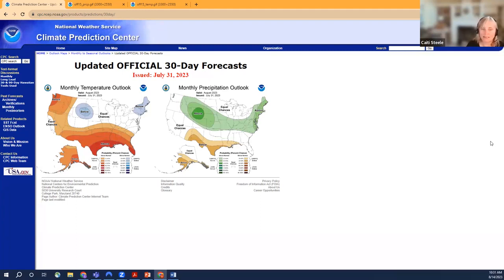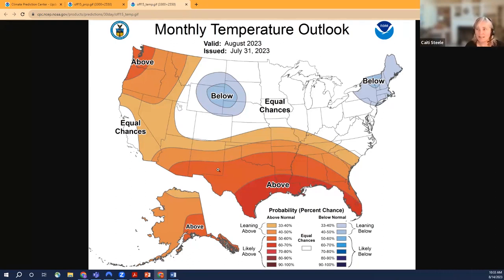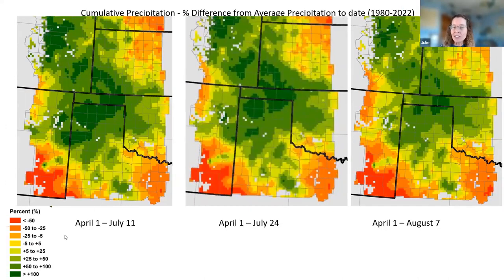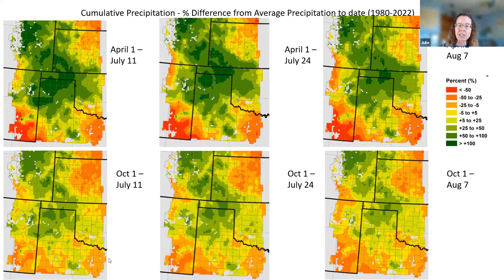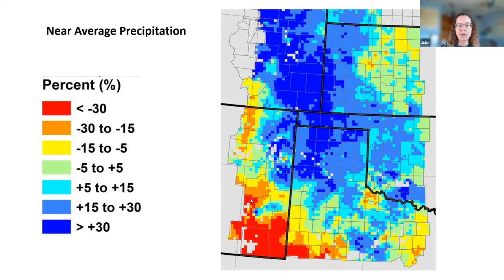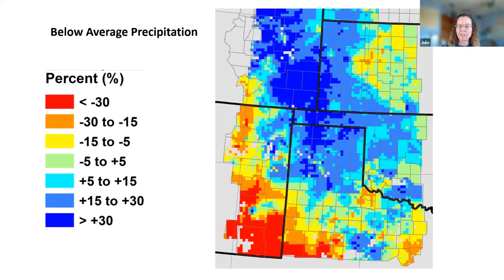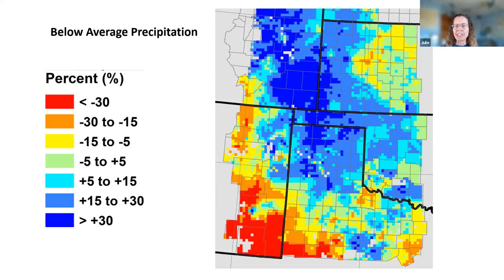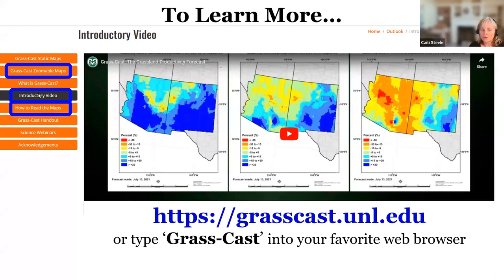Southern Great Plains GrassCast forage production projections for the 2023 Growing season August 8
This video introduces viewers to GrassCast and the August 8th 2023 outlook for forage production in the Southern Plains region. The video is produced by the USDA Southwest Climate Hub, the Drought Learning Network and the USDA-NIFA funded project "Participatory approaches to Agroecosystem Resilience In times of Drought (ARID)"